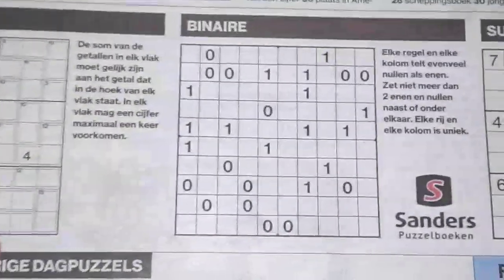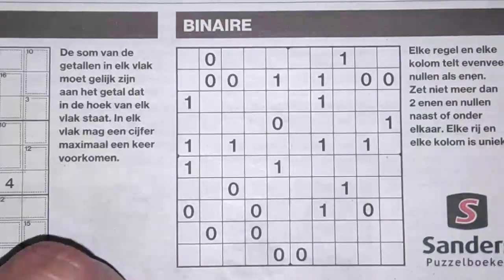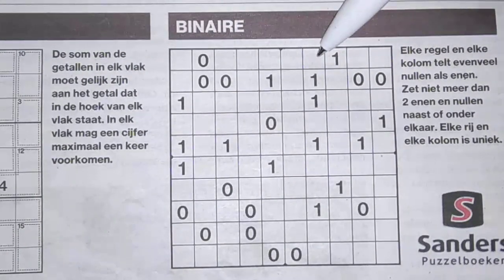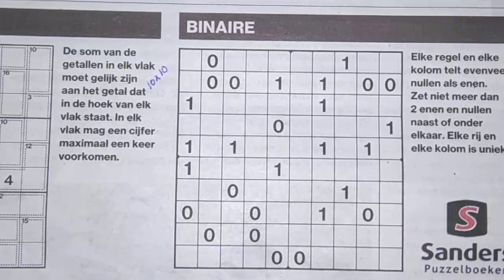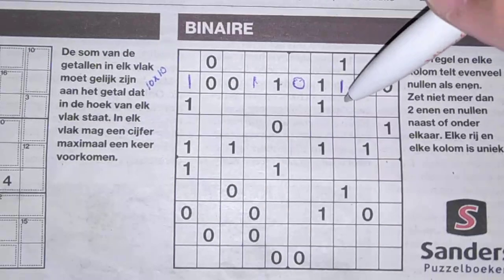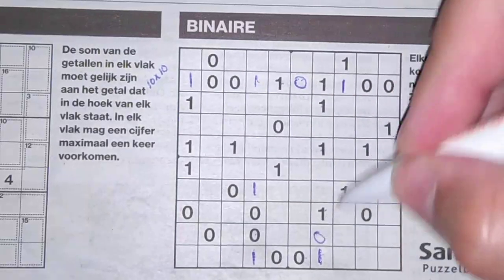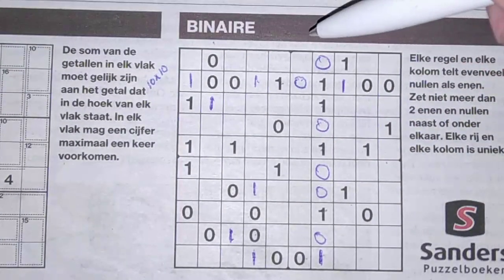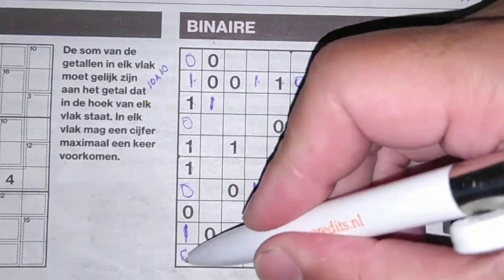Your daily dose of inspiration! (#1033) Binary Sudoku puzzle. 06-24-2020 part 1 of 3